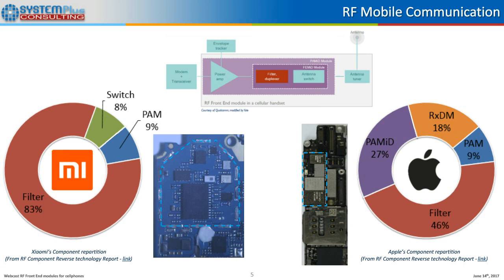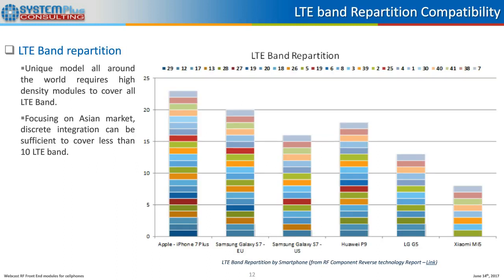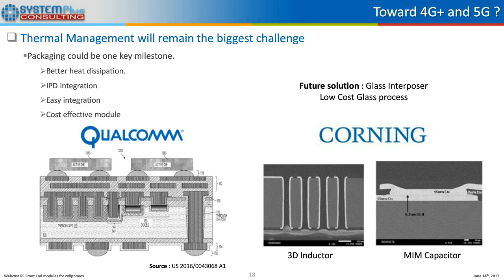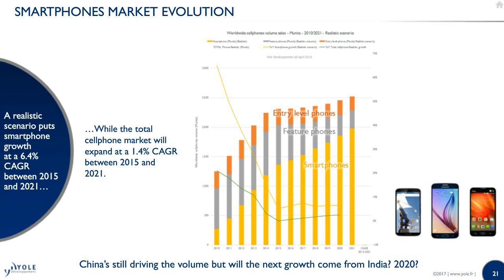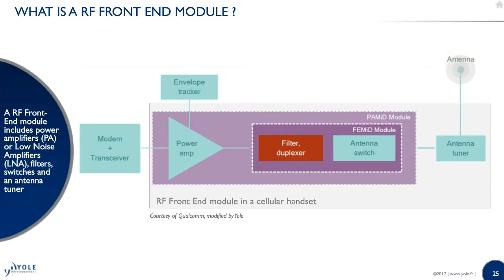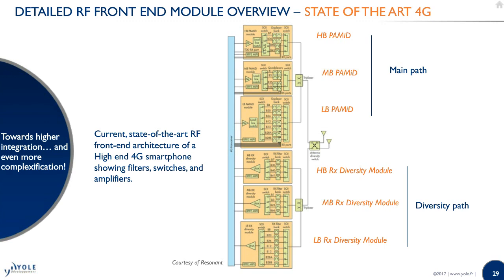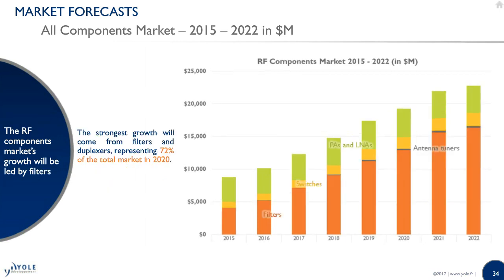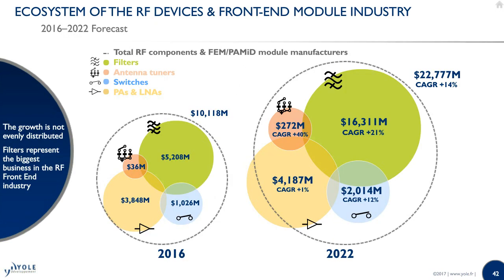Webcast RF Front End modules for cellphones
Which direction towards 4G+/5G ?

The continual growth of mobile data has led to a need to use more of the radio spectrum. In mobile communication, this resource becomes scarce as the number of users and technologies explodes.

Yole Développement proposes to share its analysis of the situation on the 14th of June with a dedicated webcast.